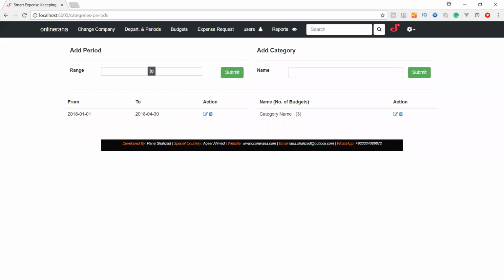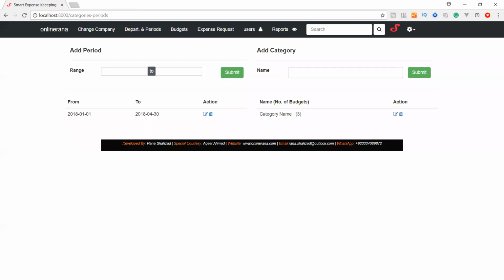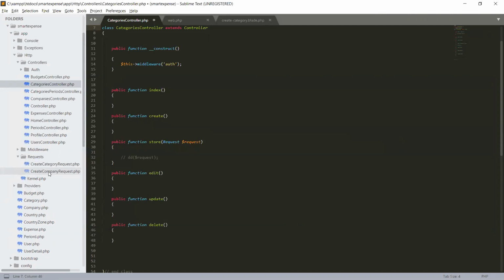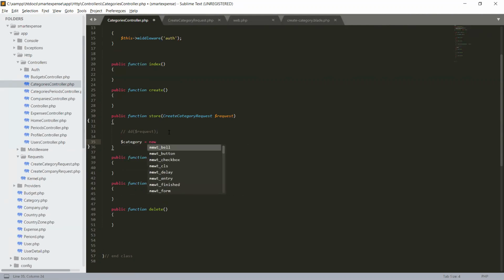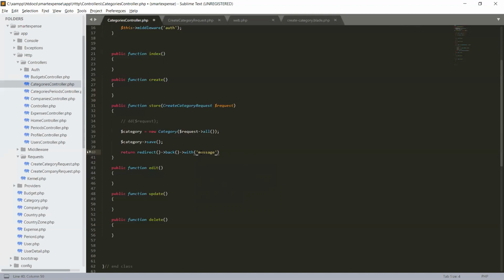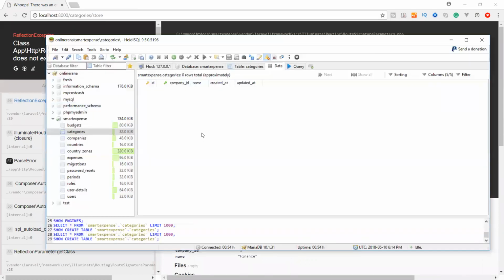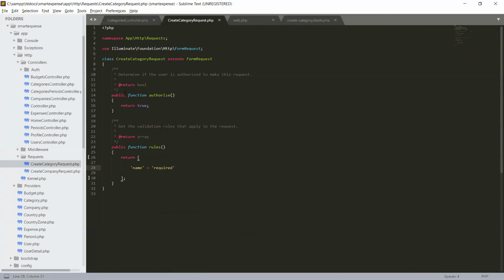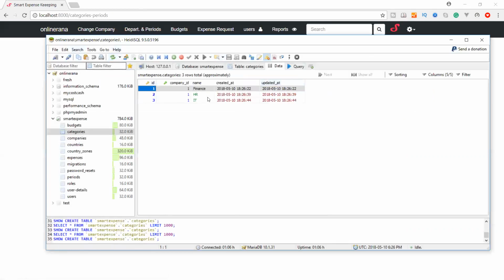79-Laravel Application | Laravel Project | Dept & Periods Creating Category